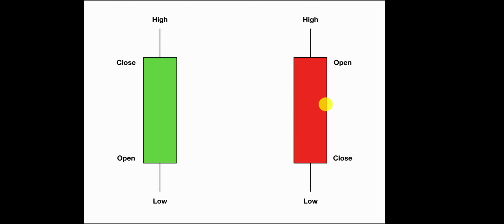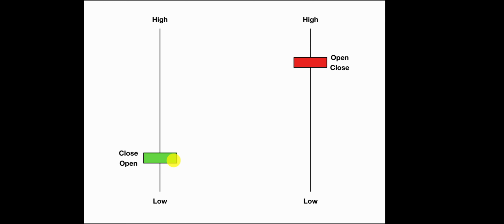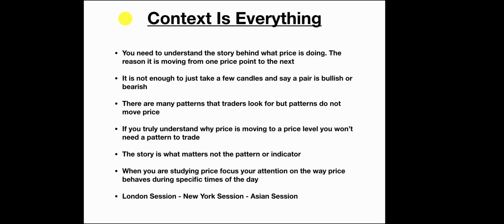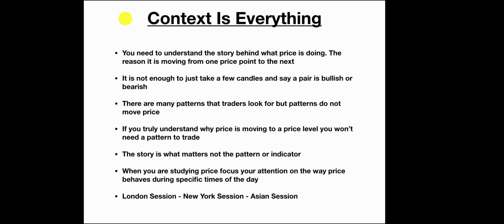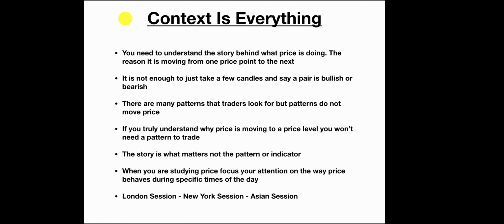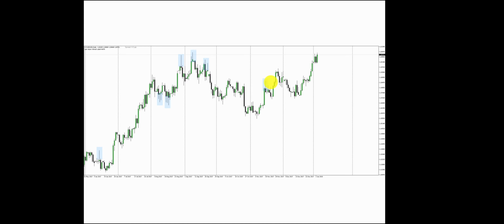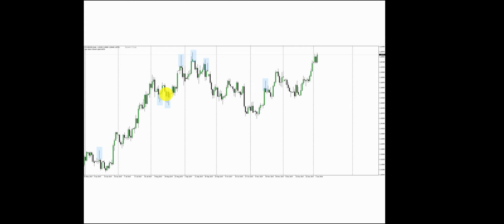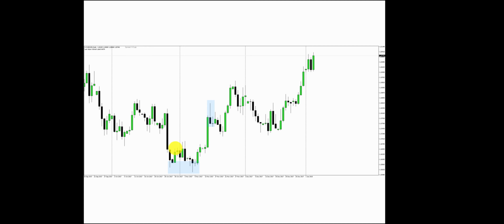What I look For In Candle Sticks Part 1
In this video I discuss what I look for in Candle Sticks. The focus must be on context and not the pattern or collection of patterns created by Candles Sticks.